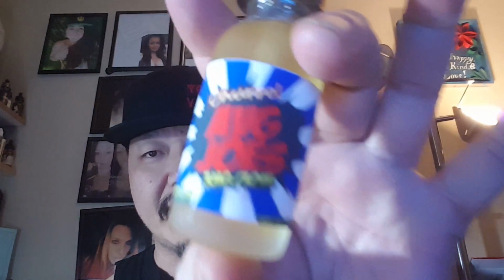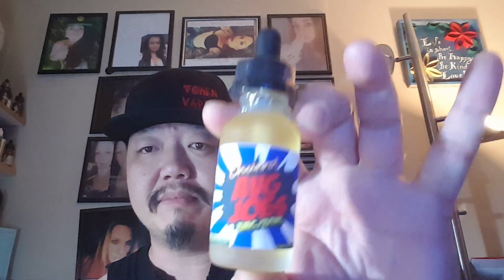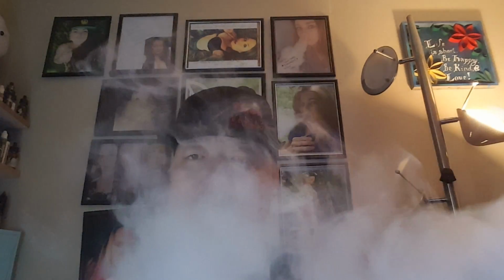Avg Joe's Juice - Churro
Based in Spokane, WA., do not let the name fool you, there is nothing average about this line or company.  Wanting to accommodate every vapor, even the "average" ones, a lot of research and testing went into this multi flavors, 3 size, 4 nic option juice line.  With safety sealing, child safety caps, warning and ingredient labeling, a truly high shelf, and quality ADV was produced that can be afforded and enjoyed by all.
Flavor Reviewed -
Churro - CInnamon coated Churros with Vanilla Ice Cream